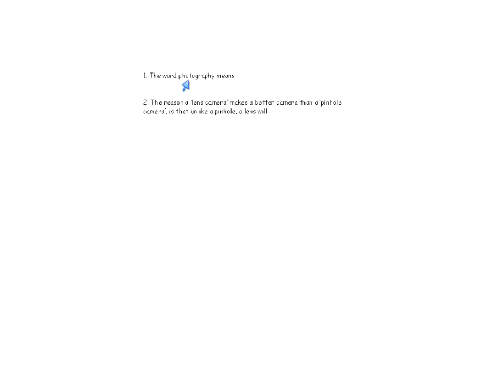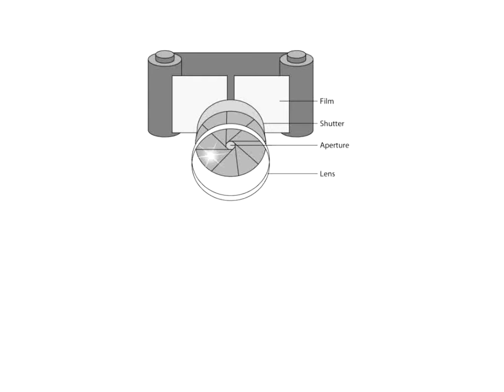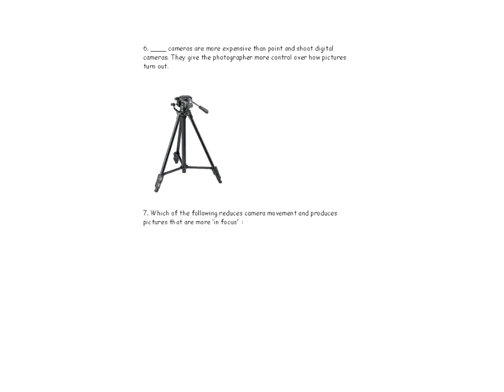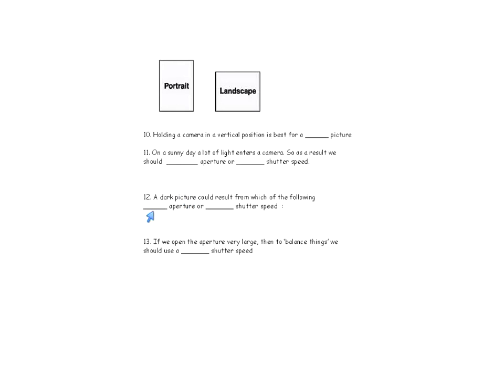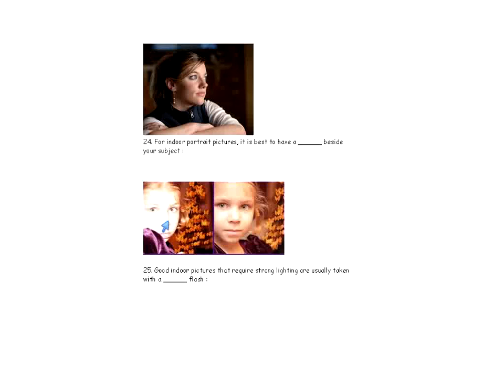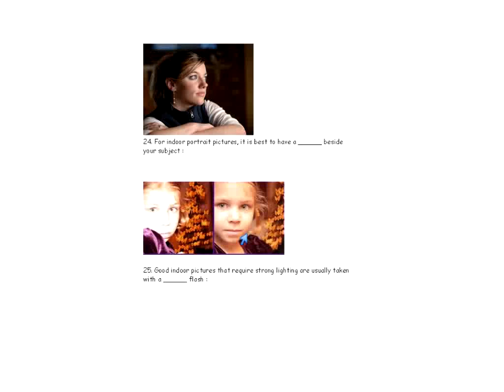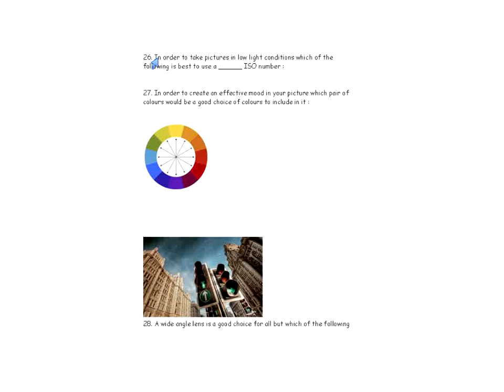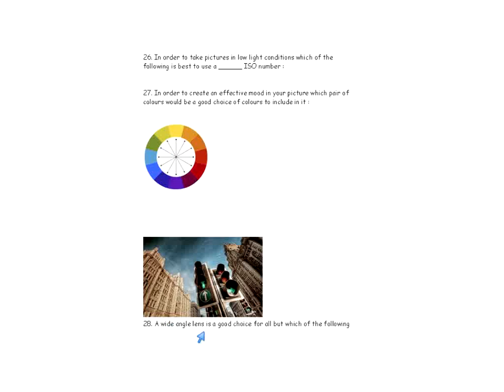Photo test 1 Movie 1024x768